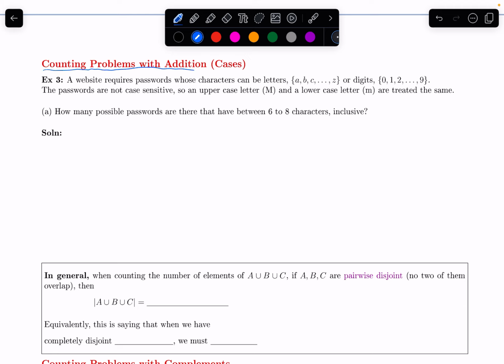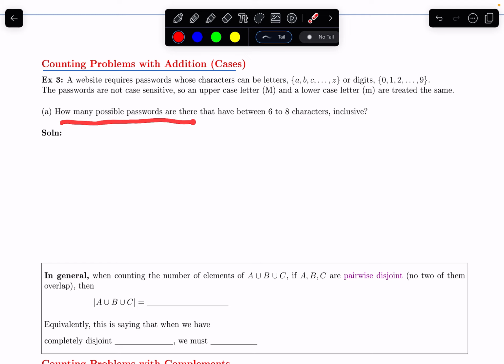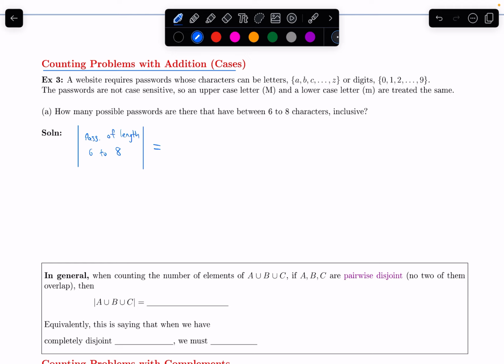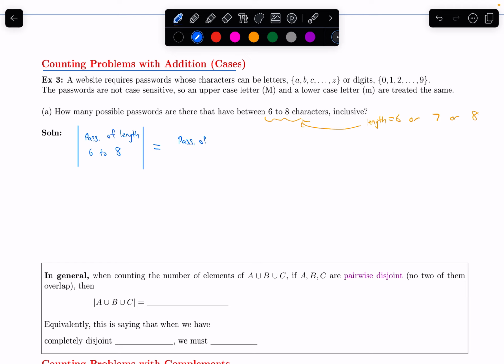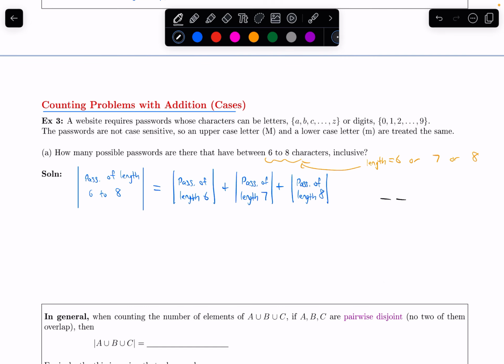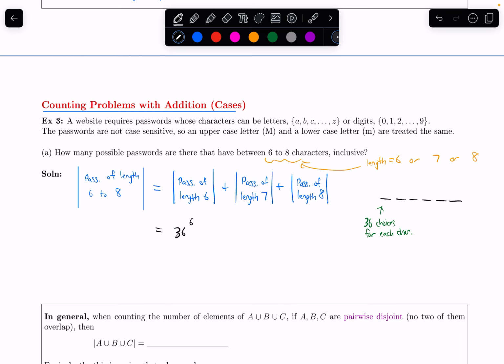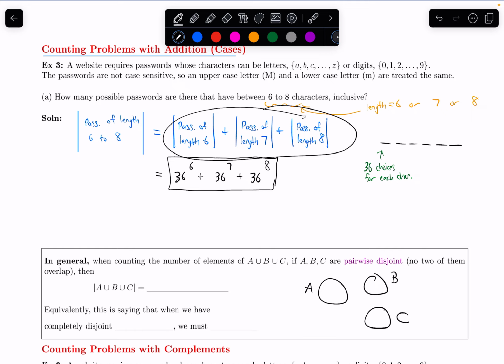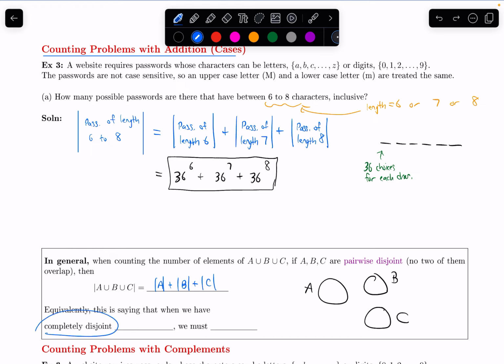6.1.2 Counting Problems with Addition (Cases) - Discrete Math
Learn how to solve counting problems with disjoint cases -- we see that this requires adding rather than multiplying terms together.

0:00 Example
3:33 General principle